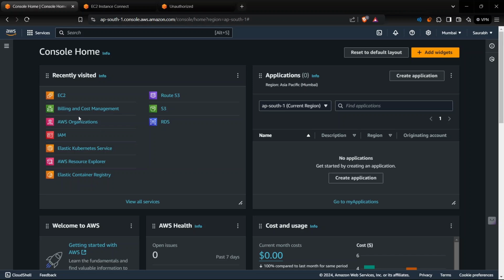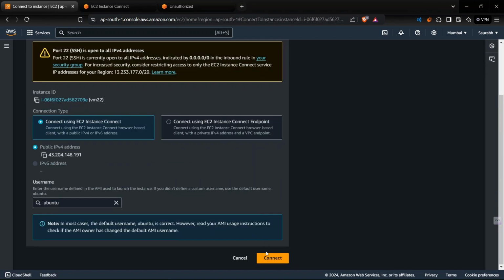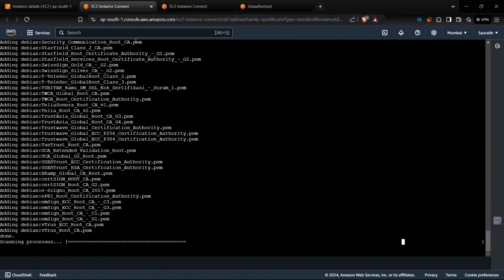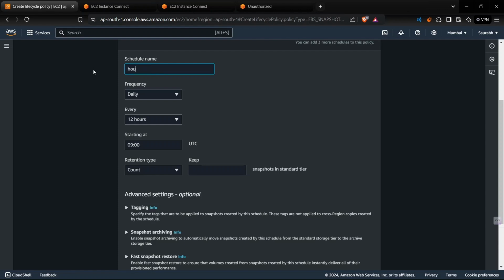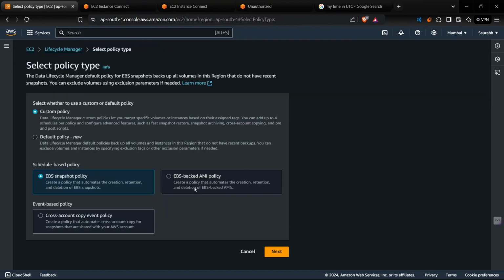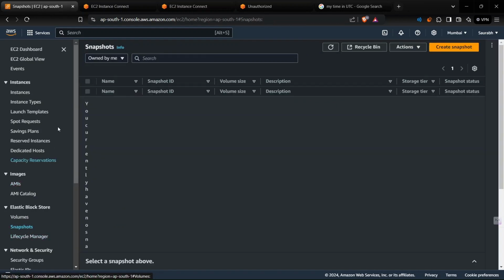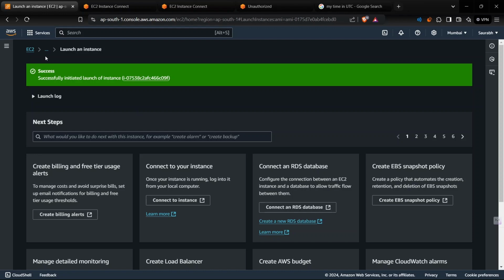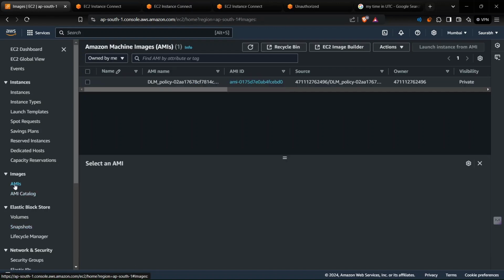How to Create EC2 Snapshots & AMI Backups | AWS Tutorial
In this video, I’ll show you how to take snapshots of your EC2 instance and create AMI image backups for better management of your AWS environment. I also walk through how to back up EBS volumes and test the recovery process. If you're looking for a step-by-step guide on securing your data using AWS, this tutorial is perfect for you!

🔸 What You’ll Learn:

How to take snapshots of your EC2 instance
Create and use AMI backups
Back up EBS volumes
How to test the backups for disaster recovery
Whether you're an AWS beginner or looking to improve your cloud management skills, this tutorial covers the essentials to keep your data safe!